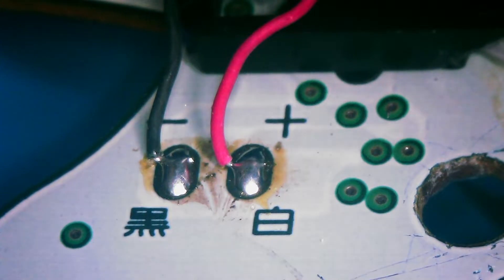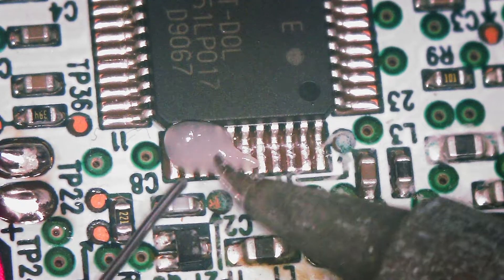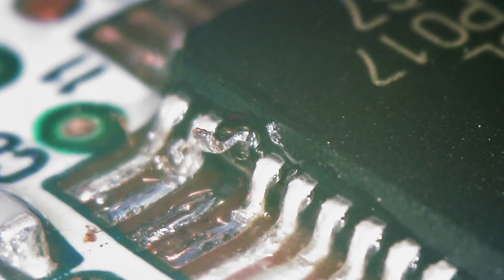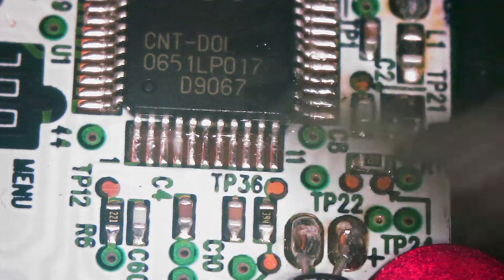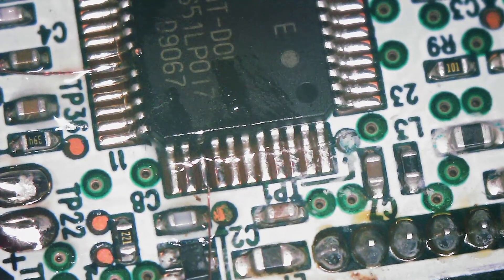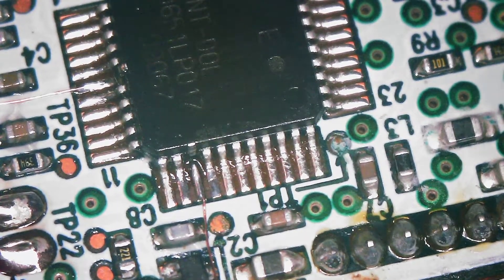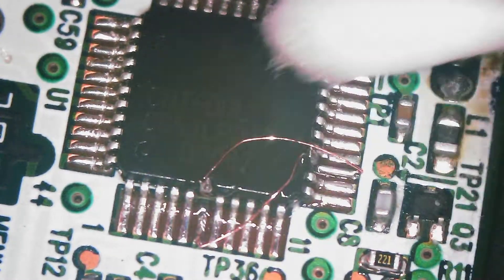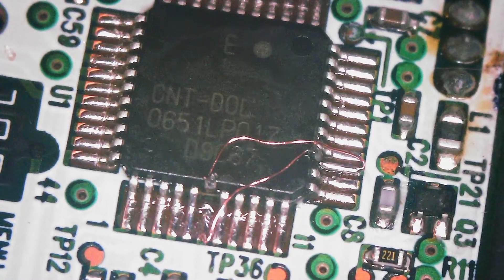GameCube Controller Remap Mod Walkthrough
Solder flux used